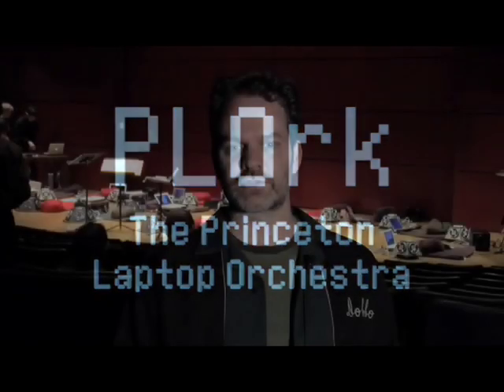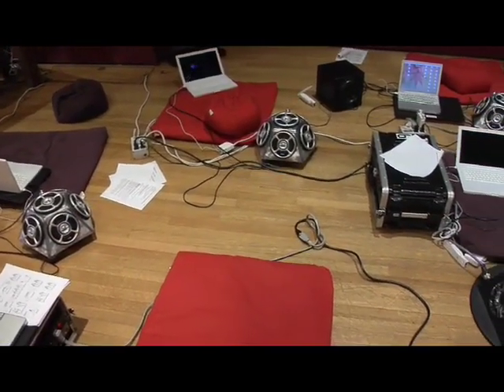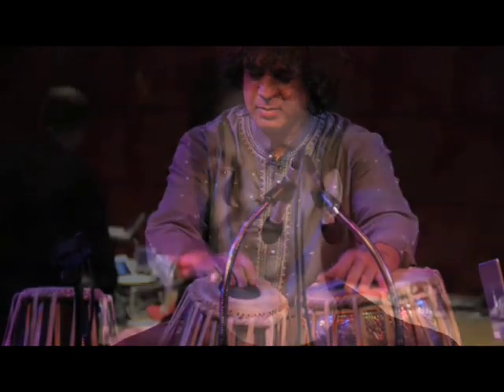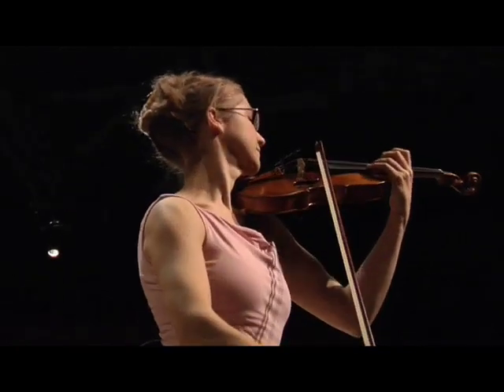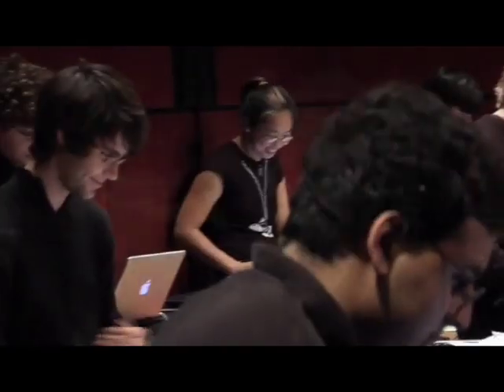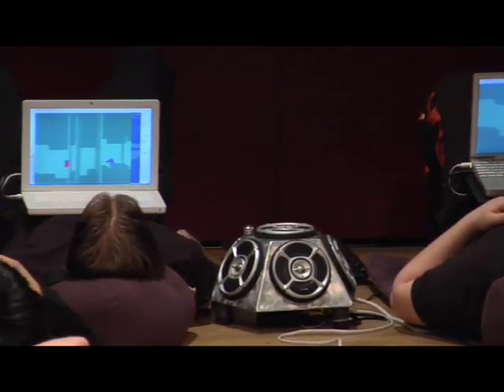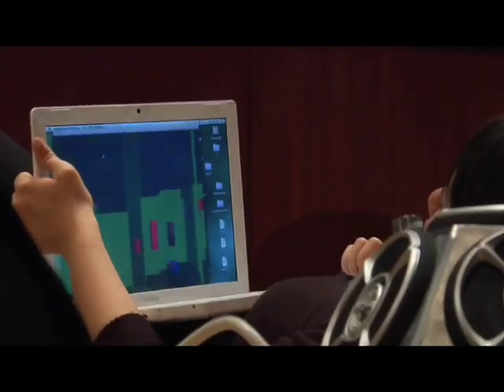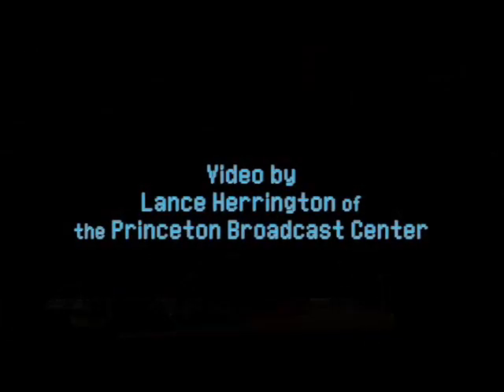Princeton Laptop Orchestra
Professors Dan Trueman and Perry Cook lead a project in which students create computer-based instruments that are integrated into conventional music-making contexts.